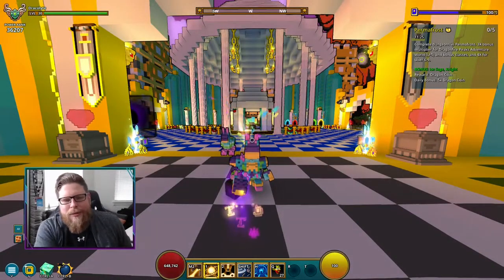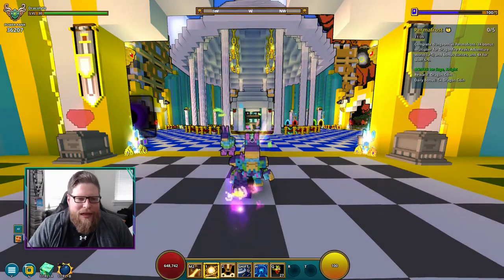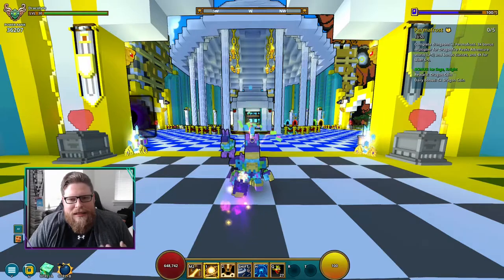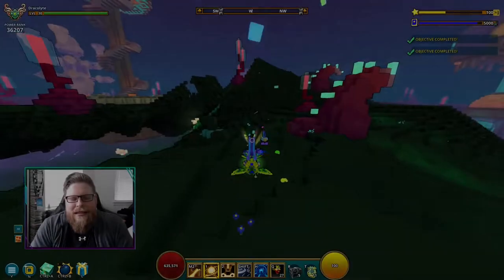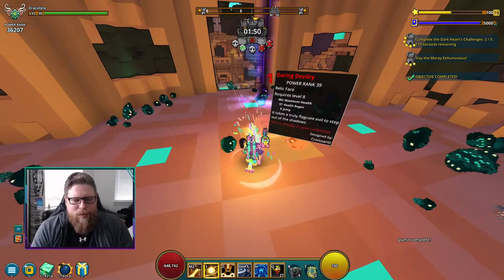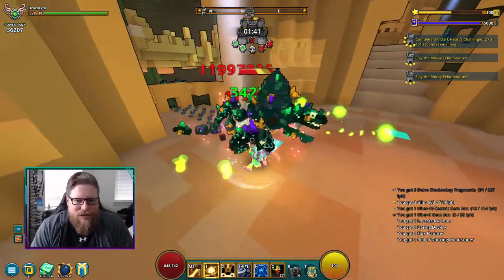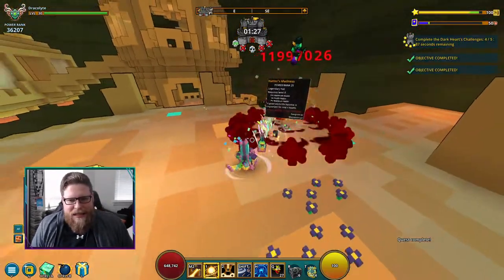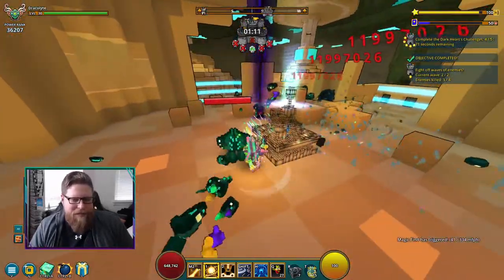WHAT IS LAG IN TROVE?! | Wahoo Explains..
This is just an explanation of what kan make Trove lag, so keep this in mind, when you watch the video! Enjoy and let me know what you think! You can use a command to see what your latency, so use /debugtext in the ingame chat, and you will see your fps, RTT: that your latency to the server, over 400 and you will see lag and/or rollbacks, but always, if the worldRTT is high as well, you will not see it as much, but if is low, then again you will see lag and/or rollbacks. Again watch the video to know more!